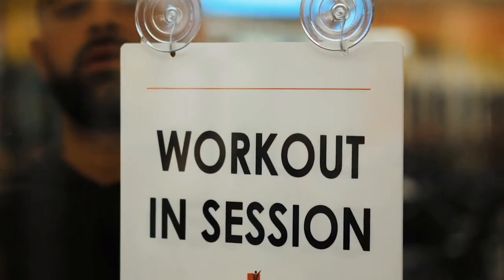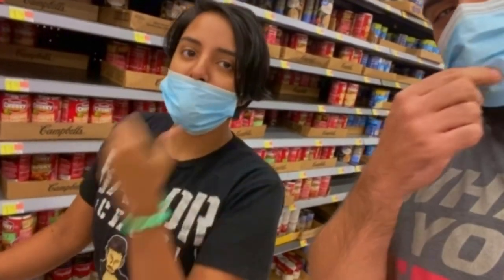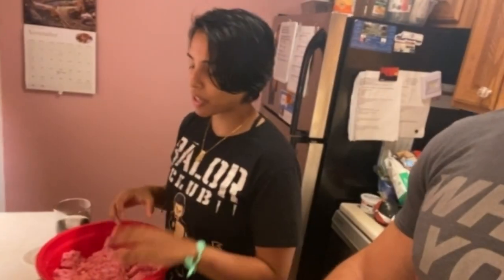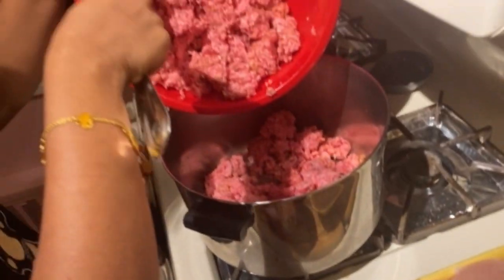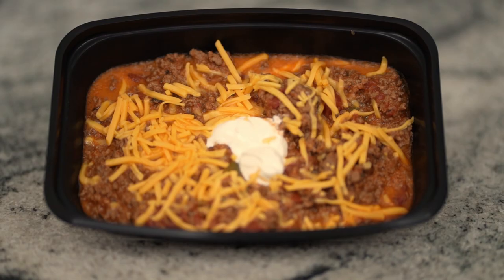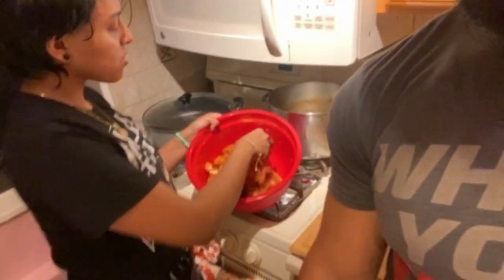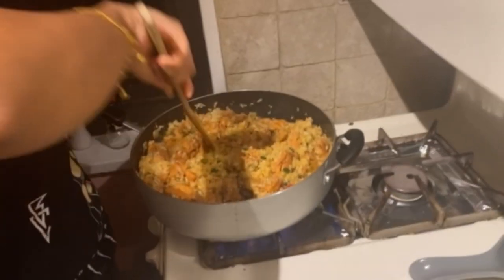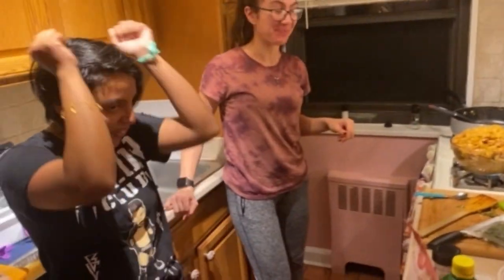THE WORD IS OUT ABOUT PHARAOH FIT FUEL